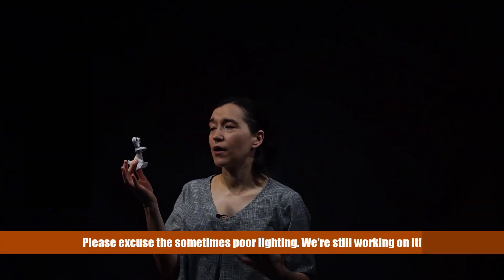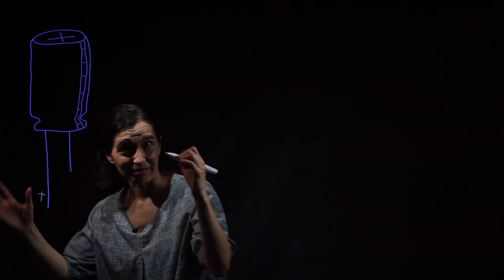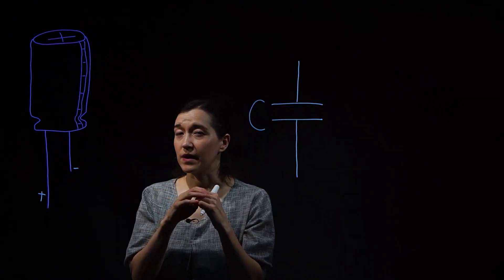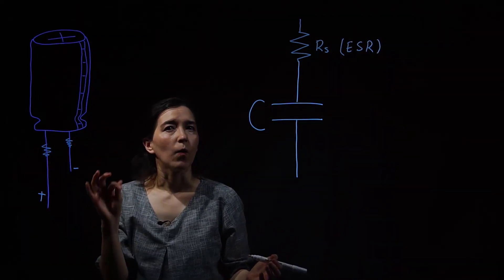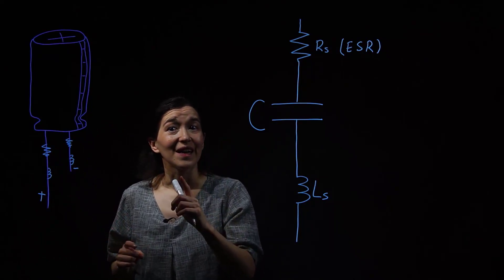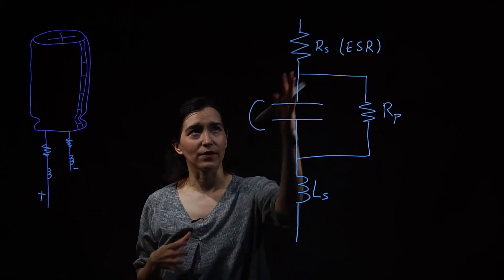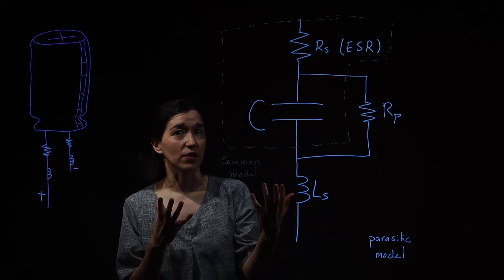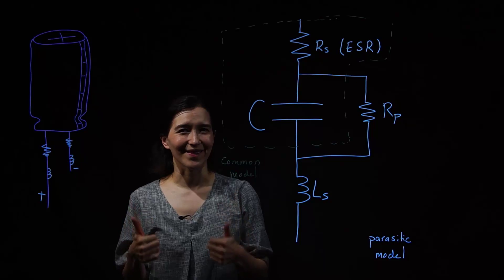Capacitor Parasitic Circuit Model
Giving the parasitic circuit model of a capacitor using an electrolytic capacitor as an example. The model includes equivalent series resistance (ESR), equivalent series inductance (ESL), and parallel resistance.